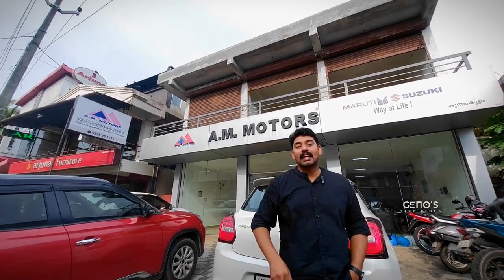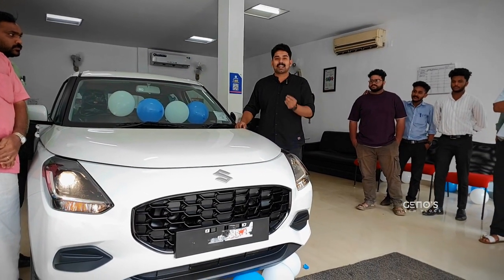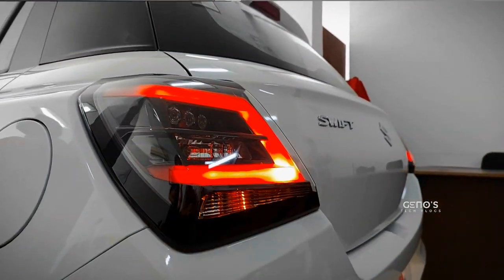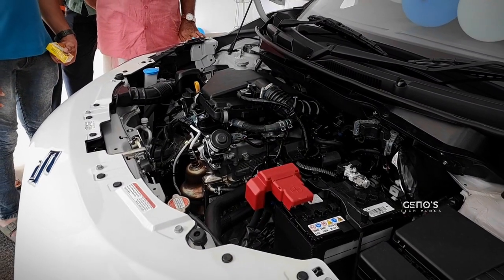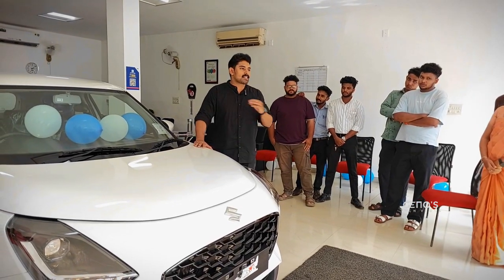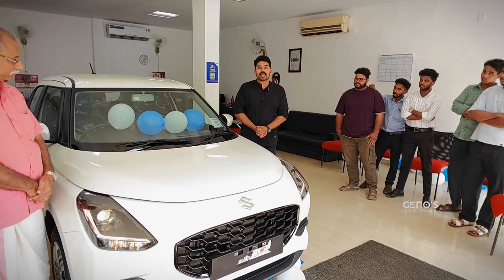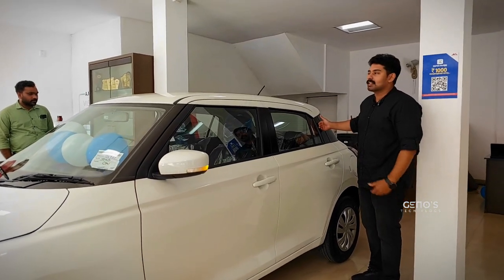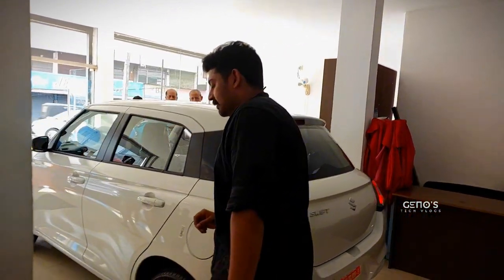സ്വിഫ്റ്റ് 2024 മാറ്റങ്ങൾ 5 മിനിറ്റിൽ 😍 | Launch Day | Maruti Suzuki swift | AM motors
the video explain about new swift 2024, all details of car is discussed in 5 minutes